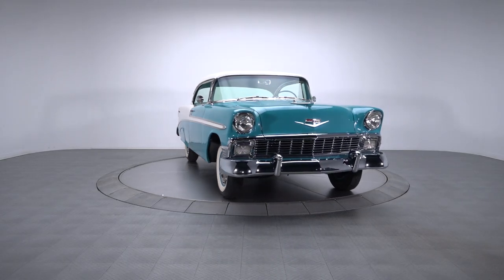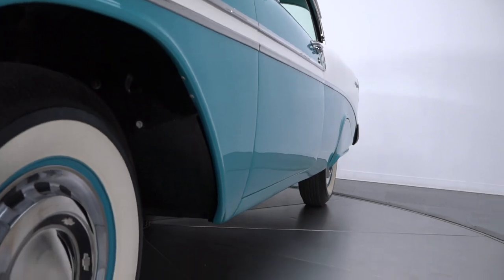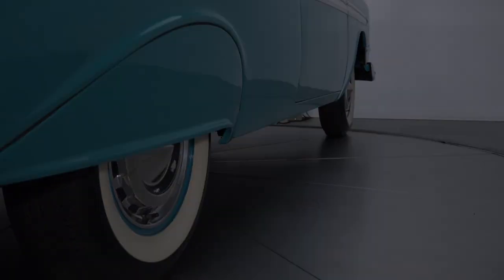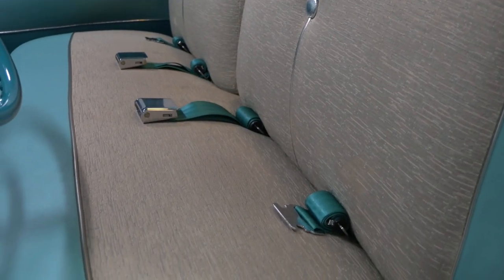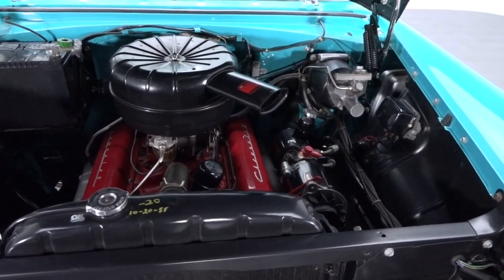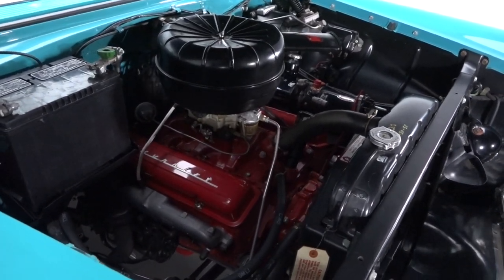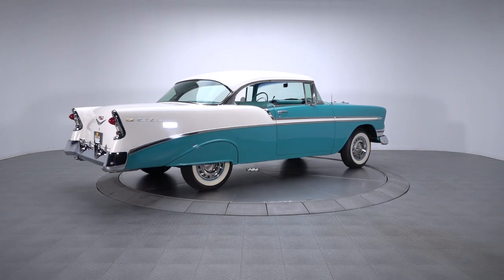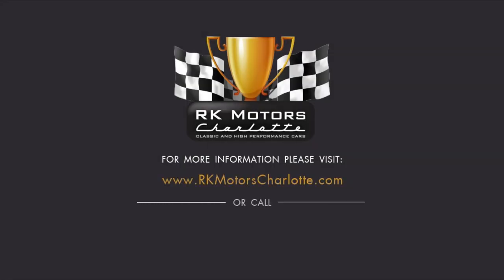135852 / 1956 Chevrolet Bel Air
The beneficiary of a concours-level restoration that’s traveled a mere 696 miles since completion, this ornate Bel Air wraps a hot 265/2-speed drivetrain in correct turquoise and ivory aesthetics. Looking for a show stopping cruiser that’s polished and ready to roll? Look no further! Judging by appearances, this hardtop was an extremely solid piece when its life as a collector car began. Nonetheless, it was subjected to a concours-level, rotisserie restoration that was completed by Redhorse Restoration of Braham, Minnesota. That freshening reflects correct India Ivory over Twilight Turquoise paint. And today, this Chevy rolls as one fantastic bowtie that has a habit of turning heads wherever it goes! In 1956, Chevrolet’s 265 cubic inch Turbo Fire V8 was the most common choice for factory GM performance. It made solid power, created plenty of torque and provided excellent reliability for everyday errands. Follow this Bel Air’s bright turquoise shine in to its muted engine bay and you’ll find a correct small block that’s been fully rebuilt and carefully detailed. Behind that engine, a tough Powerglide 2-speed twists torque to a posi-traction axle that’s equipped with beefy, 3.55 gears. Cushy turning characteristics are provided by factory power steering. Confident stops come courtesy of power-assisted drums. There’s a 2.5-inch, true-dual exhaust system that pipes spent gases through baritone turbo mufflers. And power hits the pavement thanks to Twilight Turquoise steelies, which spin 6.70-15 BF Goodrich Silvertown whitewalls around full wheel covers. If you’re looking for a premium example of an infinitely collectible car, this sweet Bel Air is a great choice! Featuring correct power, correct colors and a fresh, concours-level restoration, it’s the kind of classic that provides an excellent mix of equity and pleasure. for more information.